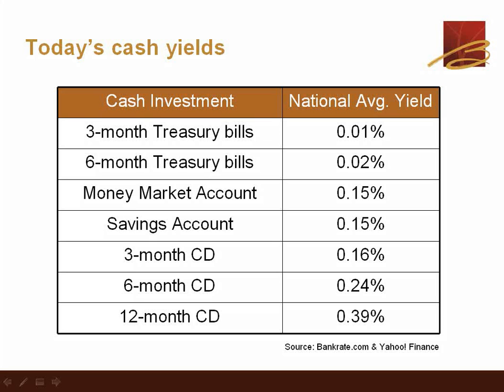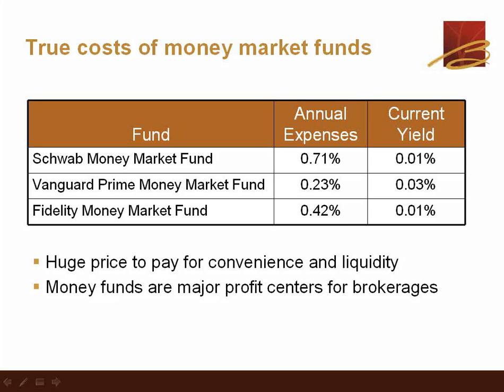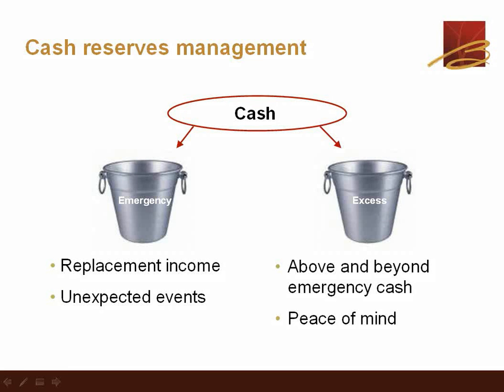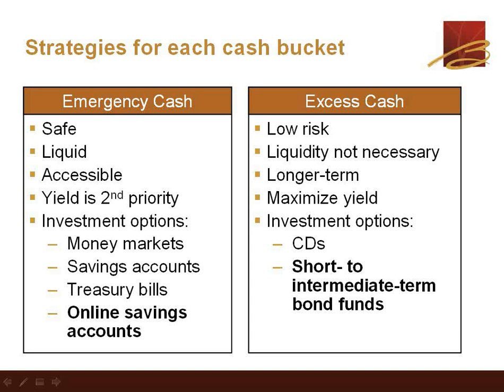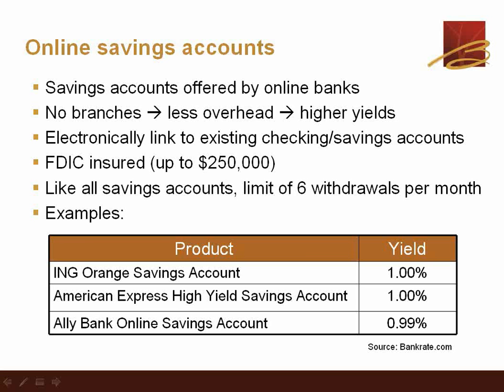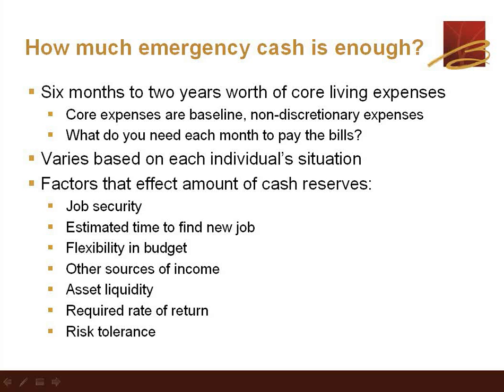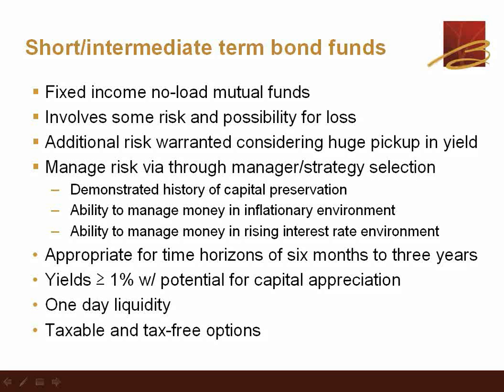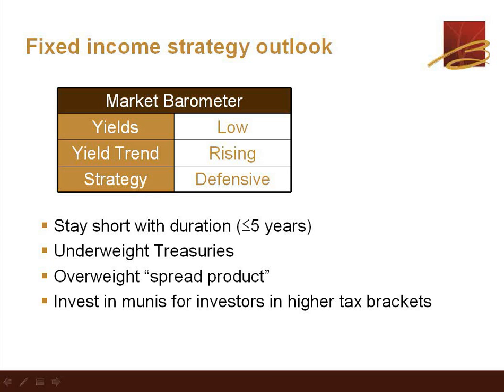Managing Your Cash Reserves in a No-Yield Environment | Bell Investment Advisors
- Join us for an in-depth look at how Bell is managing its clients' cash reserves in today's low interest rate environment. Our discussion will include
• Differentiating between emergency and excess cash reserves
• Exploring appropriate and rewarding investments for your cash
• Understanding the true costs of money market funds

Presenters:
Jim Bell, CFP®, President & Founder
Matt King, CFA, Managing Director, Chief Investment Officer